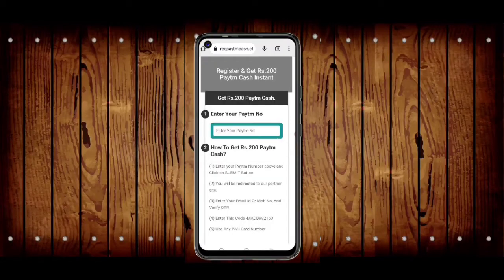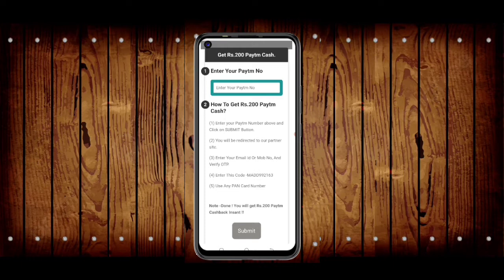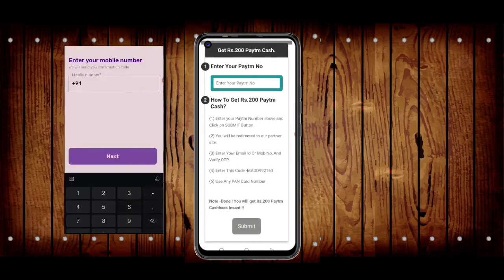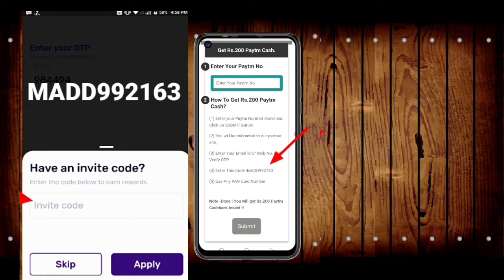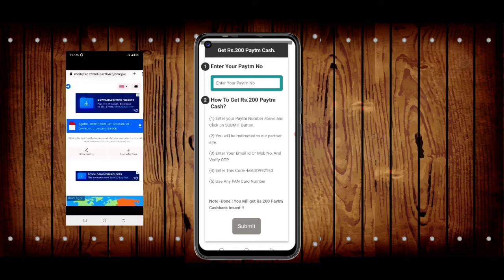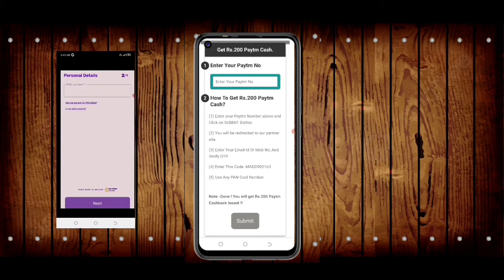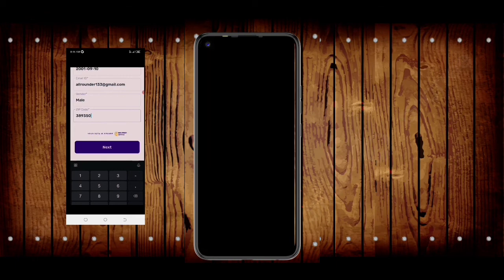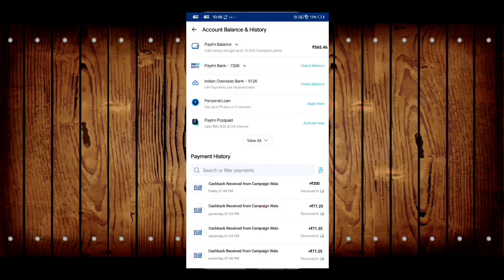🤑Today New Campaign Loot Offer ₹+200₹+₹ 999 Instant Paytm Cash || Tasks💰Campaign BUG|| New Paytm app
code: MADD992163

paytm loot scr
quote paytm
2 paytm accounts
2 paytm in one phone
2 paytm account kyc
loot paytm cash
loot paytm
loot paytm gold
3 patti paytm cash 2021
50 rs paytm loot
5 rs paytm cash
bp paytm
e paytm
e-campaign
1 paytm cashback points equal to
1 paytm first points equal to
2 paytm accounts
2 paytm in one phone
20 paytm cash
paytm 7 pe 700 cashback offer
paytm 9apps